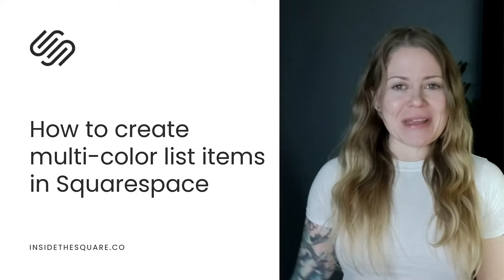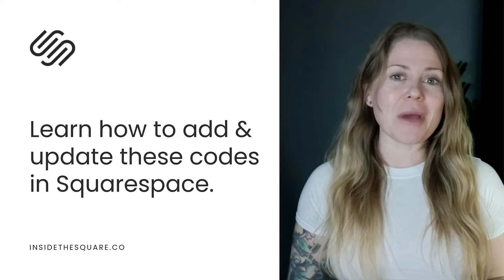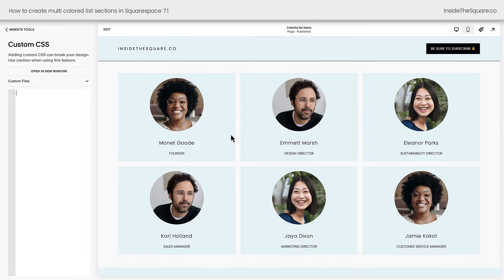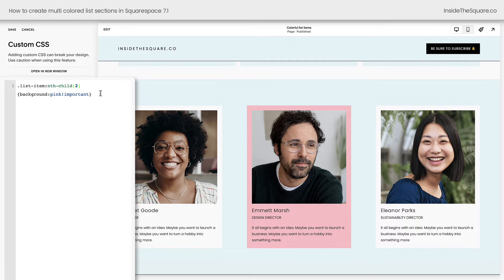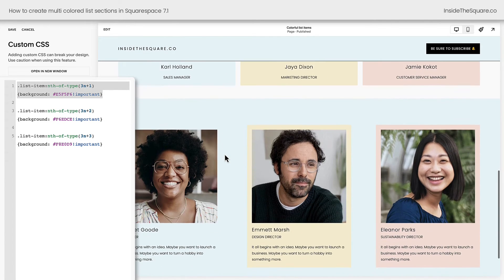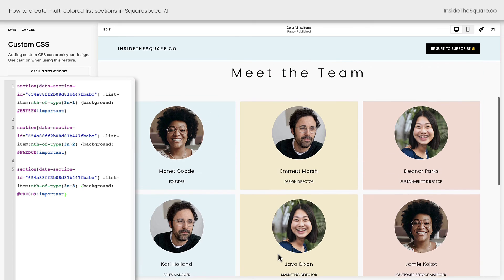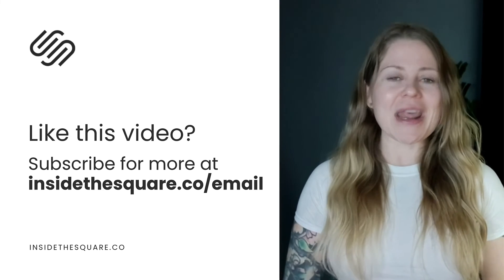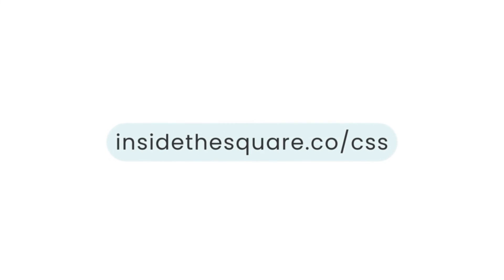How to create a multi color list section in Squarespace // Change List Item Color in Squarespace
List sections are one of my favorite ways to display content in Squarespace, but the design features aren’t as creative as I would like them to be. Luckily we can use CSS to make some really great-looking list sections!

I have a few past tutorials on list section styles, linked below. In this tutorial, you’ll learn how to use custom code to change the background of individual list items. We’ll change them one by one, then all the odd and even ones, and then I’ll share a neat trick I use to change them in sets of three for repeating content.

As always, the codes are listed below, but make sure you watch the video to learn how to use them before you add them to your Squarespace website!

Change individual items
.list-item:nth-of-type(1) {background: E5F5F6}
.list-item:nth-of-type(2) {background: F6EDCE}
.list-item:nth-of-type(3) {background: F8E0D9}

Even and odd
.list-item:nth-of-type(even) {background: E5F5F6}
.list-item:nth-of-type(odd) {background: F6EDCE}

Every Three

.list-item:nth-of-type(3n+1) {background: E5F5F6}
.list-item:nth-of-type(3n+2) {background: F6EDCE}
.list-item:nth-of-type(3n+3) {background: F8E0D9}

📺 Tutorial: How to use multiple fonts in a list section title in Squarespace: